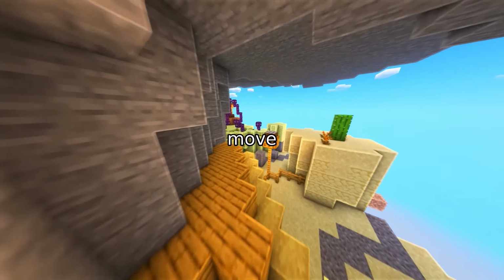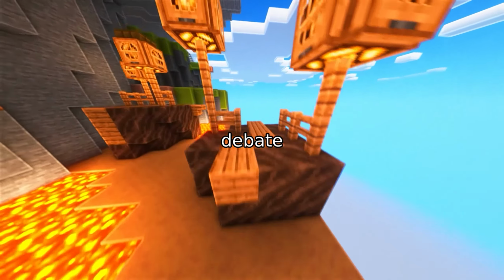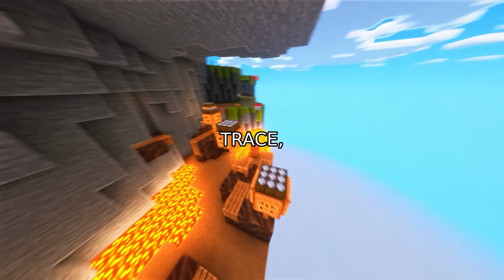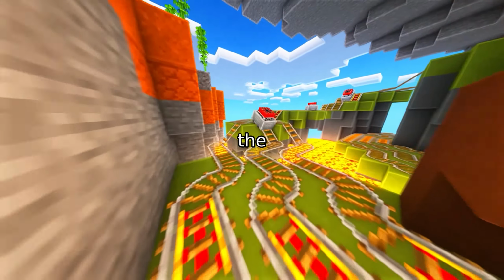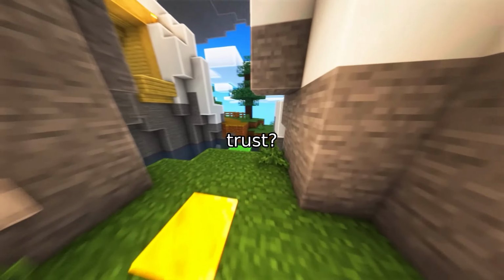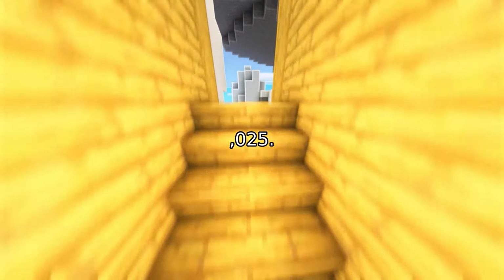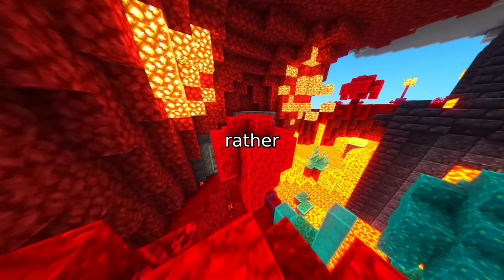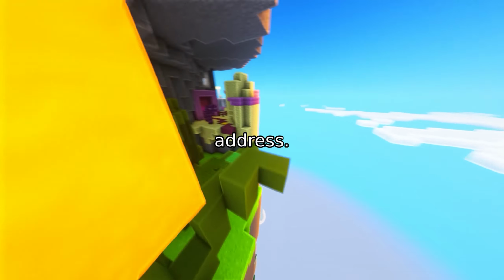The Ultimate Secret to Safe Agentic AI (4-Layer Fix)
🤖 Trust in AI isn’t magic—it’s engineering. Deploying a top-tier LLM doesn’t guarantee safety, but the right architecture makes even modest models highly reliable. Today, we’re breaking down TRACE: a groundbreaking framework for building *trustworthy agentic AI*.

🔍 You’ll learn:
✅ The 4-layer reference architecture separating deterministic logic from learned models
✅ The L2a vs L2b split: when to use classical ML (Python, XGBoost, TensorFlow) vs LLM validators (ChatGPT)
✅ Stateful orchestration & risk-based escalation policies
✅ The CPR metric for Computational Parsimony—proving you don’t need massive models
✅ Real-world deployments in clinical AI, industrial ops, and legal tech

🛠️ Intermediate-to-advanced for AI engineers & researchers ready to move beyond hype and build provably safe, production-ready systems. We decode the exact blueprint that turns trust from a buzzword into a measurable, auditable property.

🔥 Stop guessing about AI safety. Start engineering it.